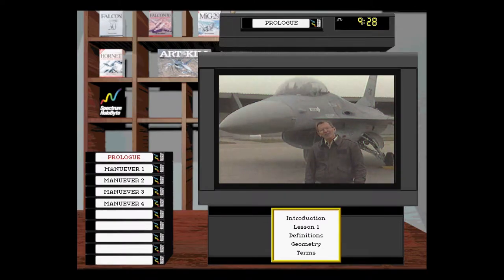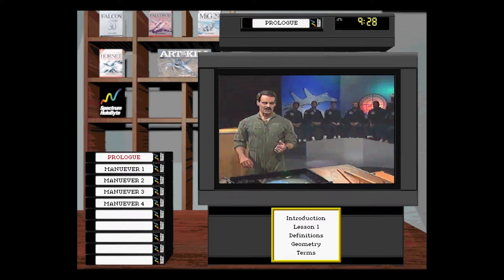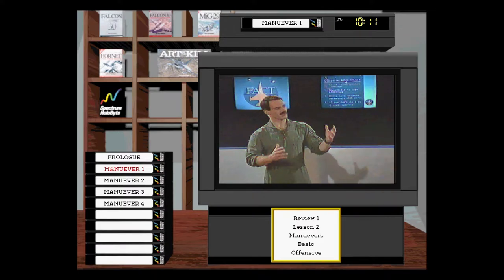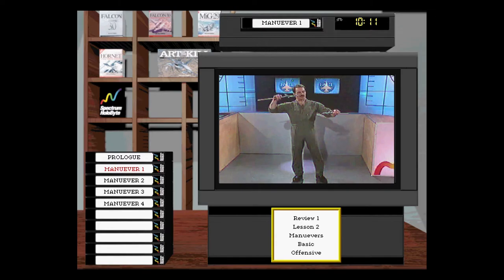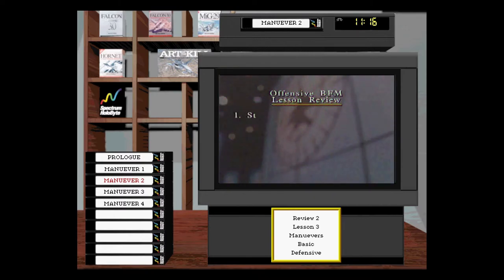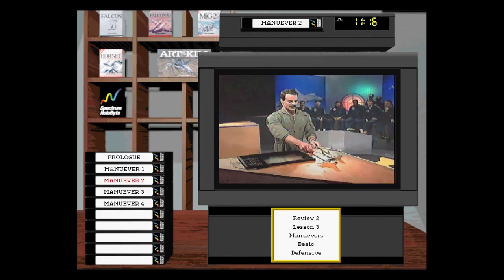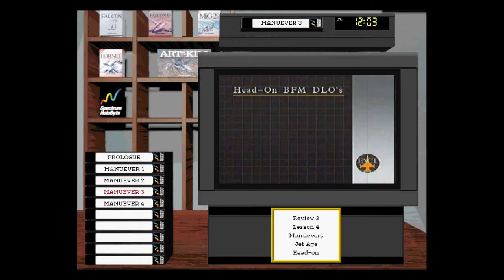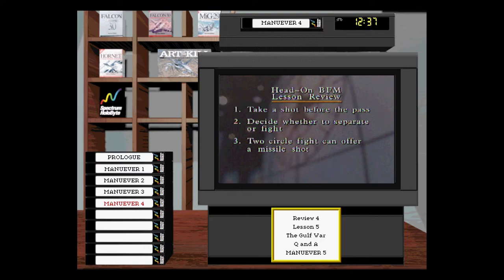Art of the Kill - Falcon Gold (1994)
Art of the Kill is a 1-hour video training course that teaches aerial dogfighting basics using Falcon 3.0's built-in ACMI recorder to reconstruct engagements, explain tactics, demonstrate systems and maneuvering, and counter-tactics. It is taught by actual F-16 pilot and F-16 BFM instructor, Pete "Boomer" Bonanni. It was sold as a stand-alone VHS with a printed book which goes into more detail. It was later packaged digitized as part of the Falcon Gold collection in 1994.

A massive compilation from Spectrum Holobyte, Falcon Gold includes updated versions of Falcon 3.0 (version 3.05) and its three expansions (Falcon 3.0: Operation Fighting Tiger, Hornet: Naval Strike Fighter, and MiG-29: Deadly Adversary of Falcon), as well as the video documentary on dogfighting, Art of the Kill.

The Falcon series is known for it's incredibly steep learning curve and ultra-realism. It used actual flight dynamics from real military simulators. It is still known for its reputation of realistic simulation of the aircraft to this day, and paved the way for other realistic simulators such as its sequel, Falcon 4.0 in 1998, the Falcon BMS project today, as well as the DCS series. It won numerous awards after its release for both its realism and accuracy.